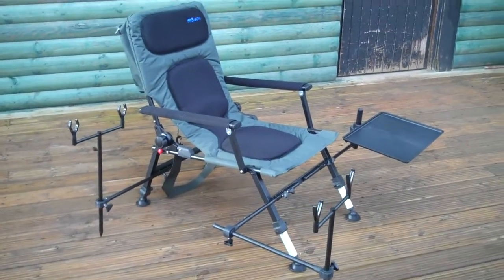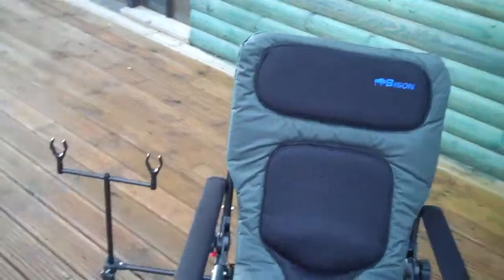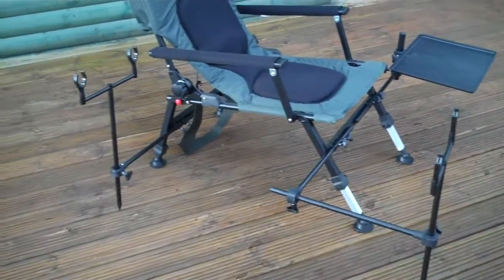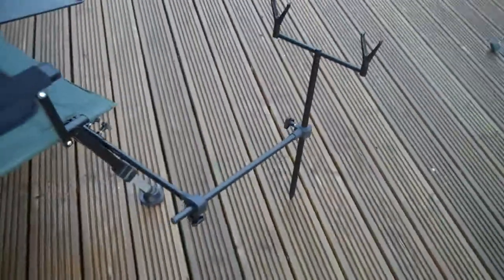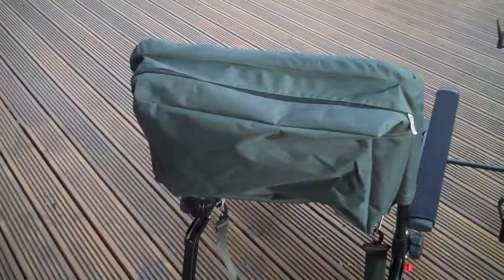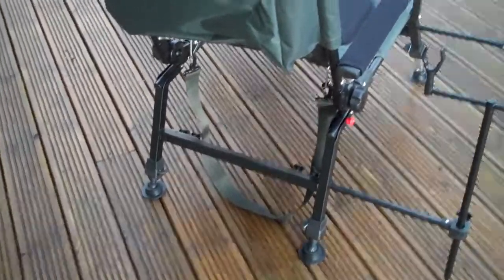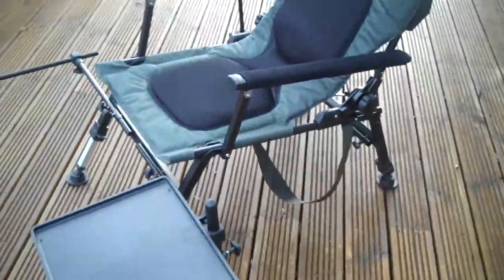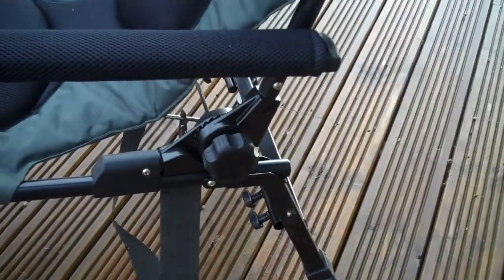Bison Carp Station Chair